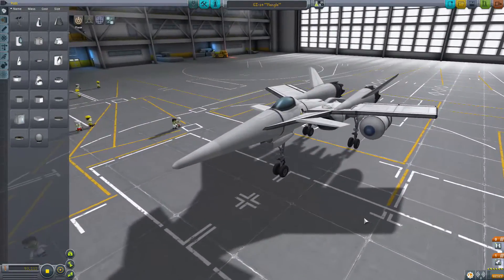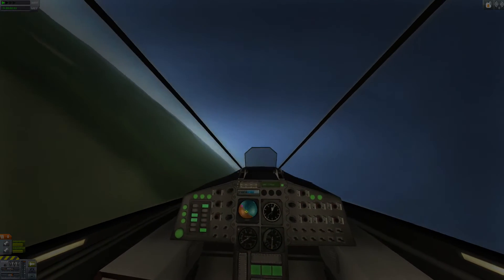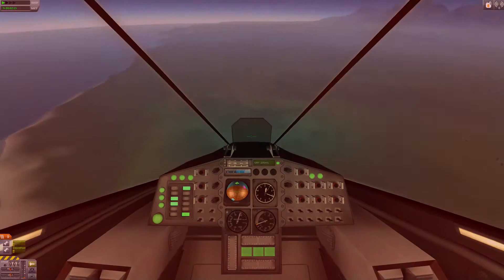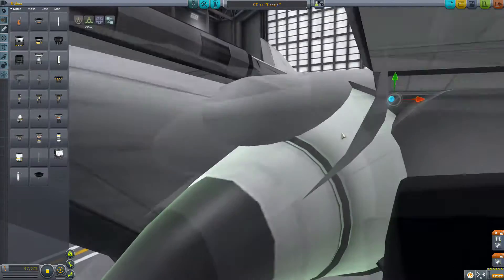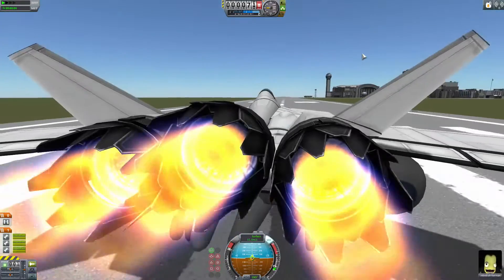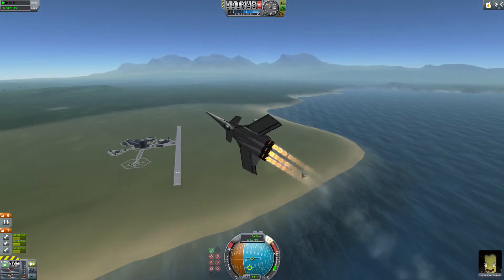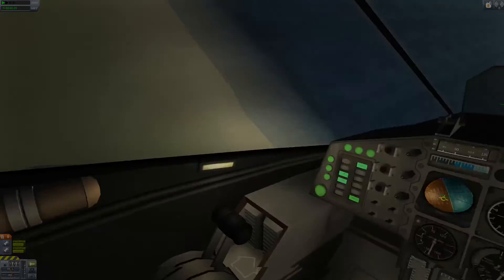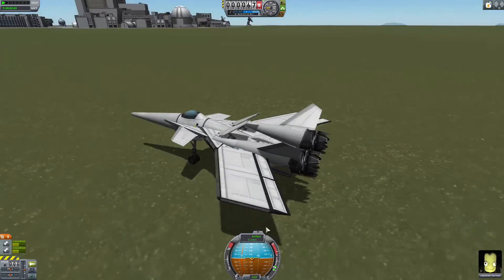G-Effects! (KSP Mod Spotlight)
Tired of invincible Kerbal pilots who can take any turn without going splat in their cockpits?

Mod: G-Effects (Also referred to as G-Force in other places? Or there is a competing mod for the same thing under development.)